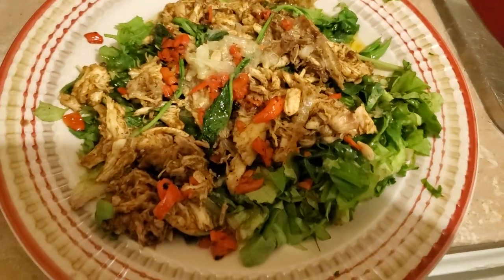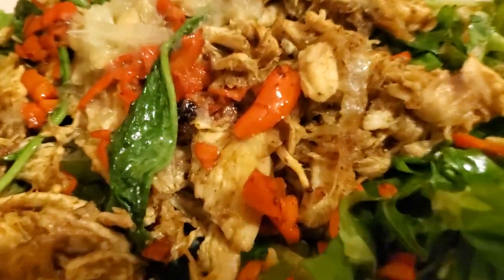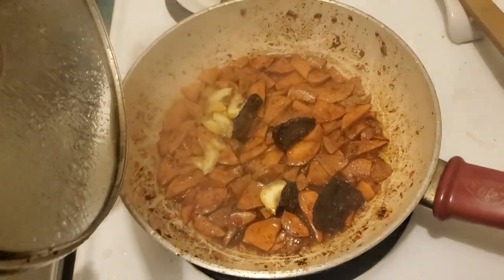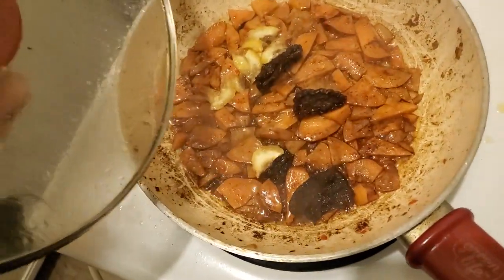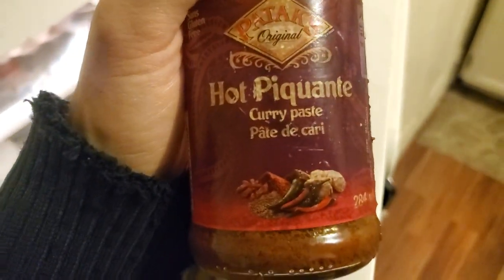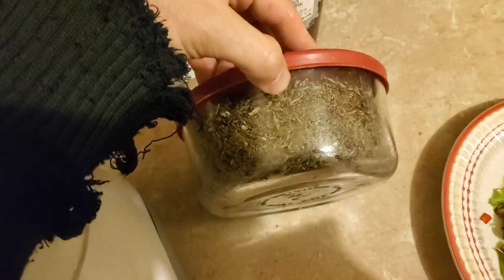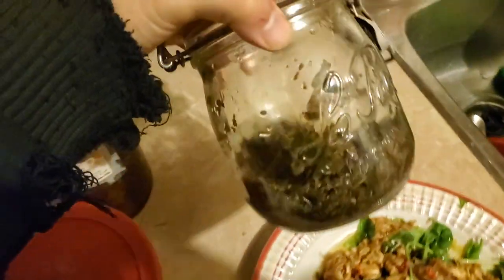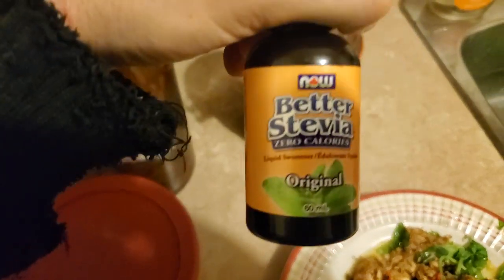1min VLOG: a random dinner